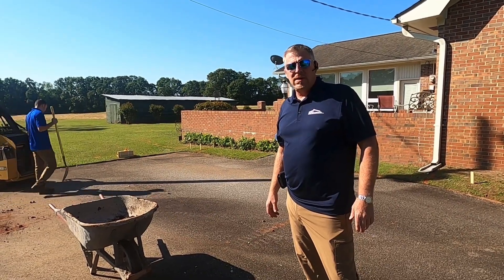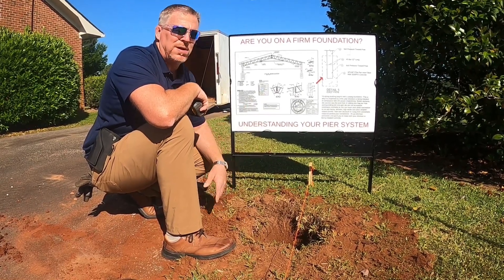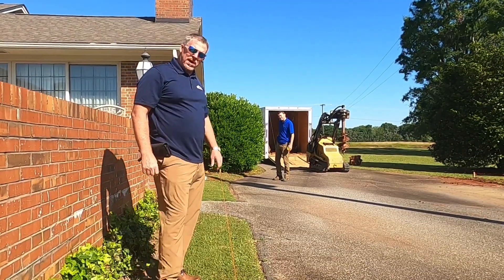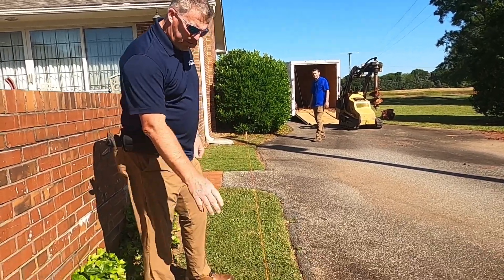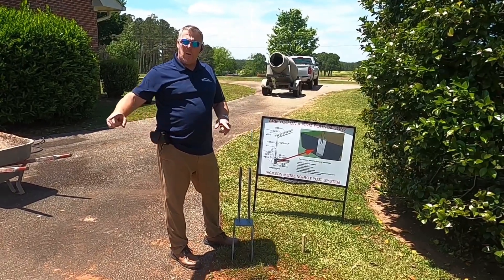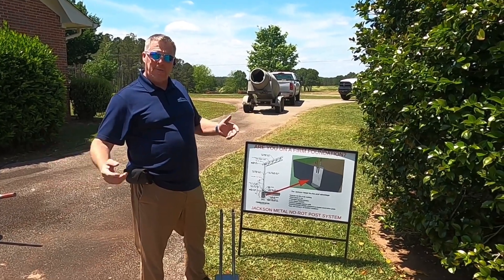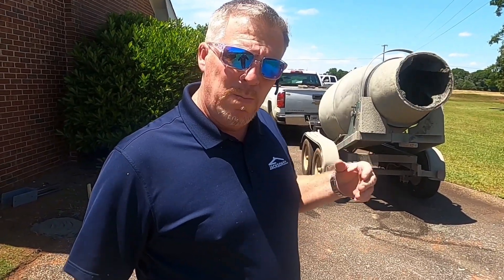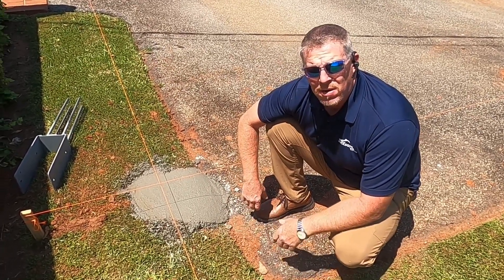Explaining how to Square, Auger, and Set Brackets for Pole-Barn Foundation.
This is an instructional video on pole-barn foundations. In this video we will fully explain how to square your building in order to locate your holes , go through the auger process, and show you how to set your brackets. This is a 24x24 building with a 24' LVL attached to one sidewall.